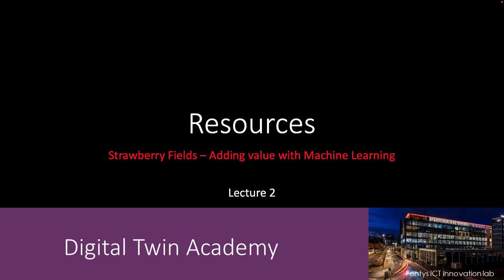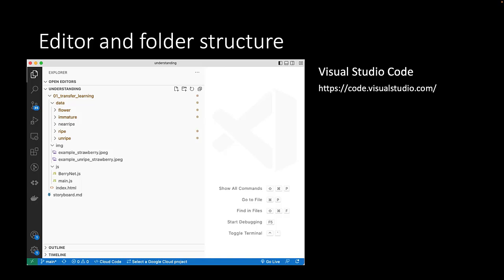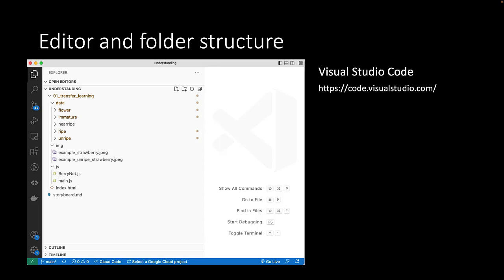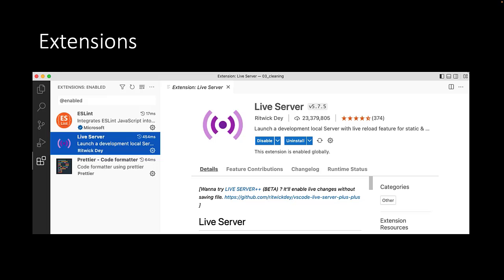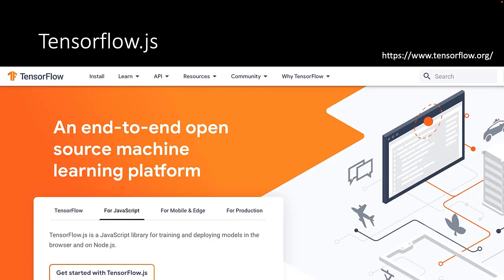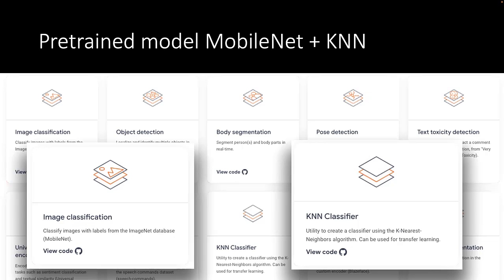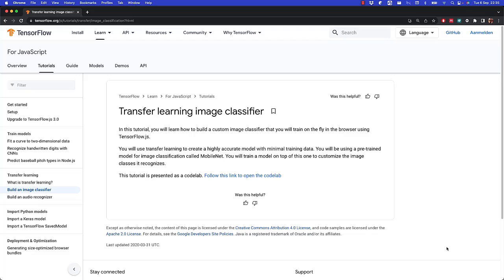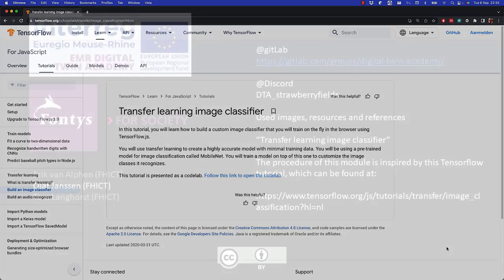ML - 01 Resources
In this video we will show the resources to predict the ripeness of a strawberry based on an image of the fruit using machine learning.